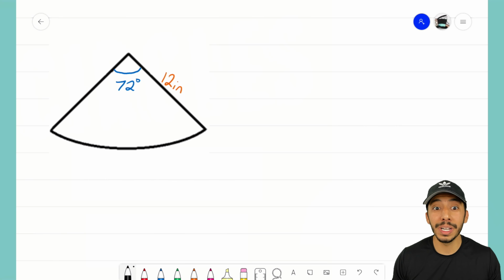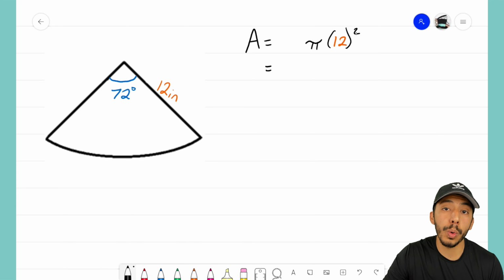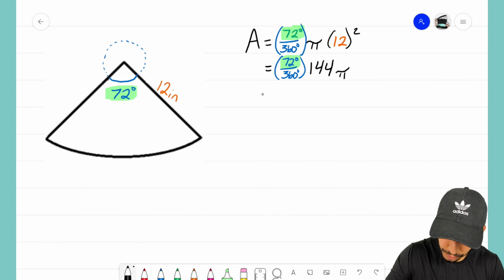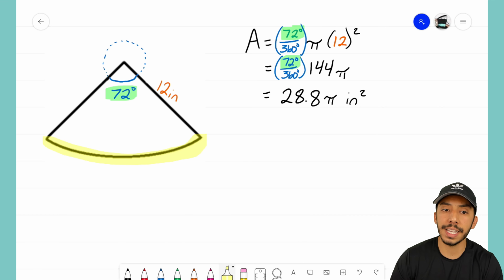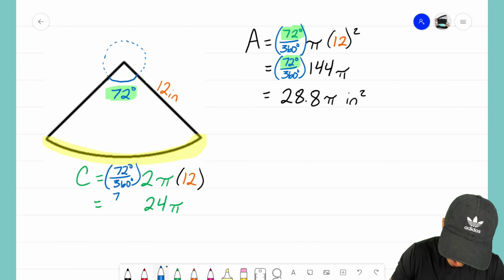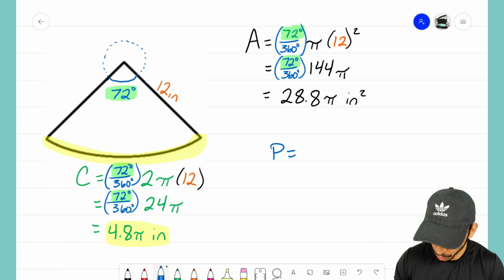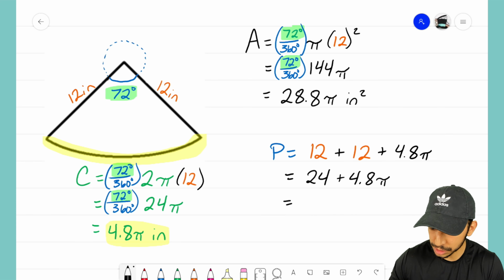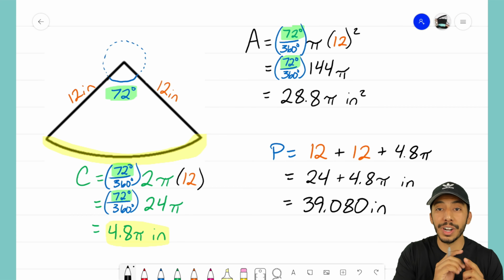Circles: Sector of a Circle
Let's find the area, circumference and perimeter of a sector of a circle!